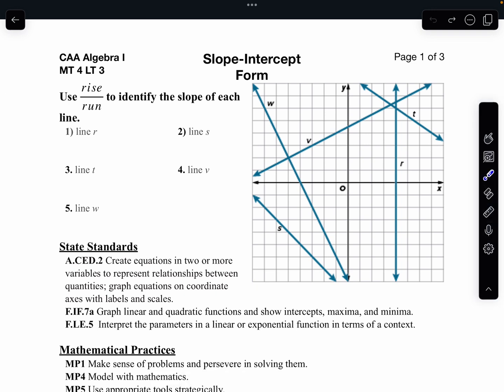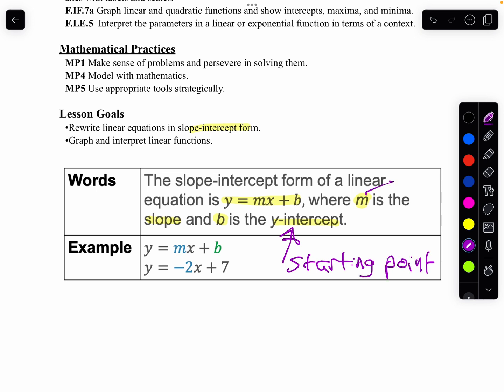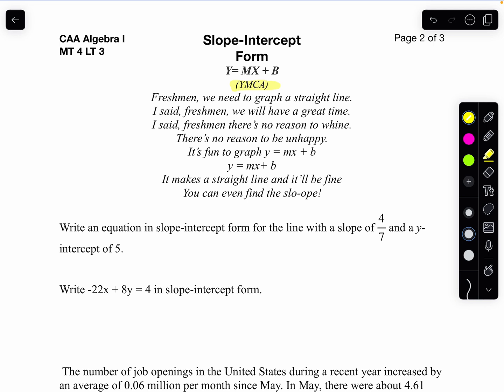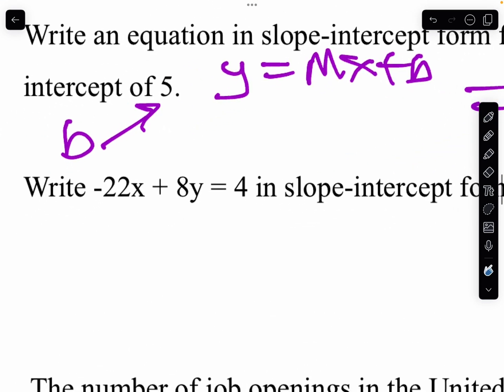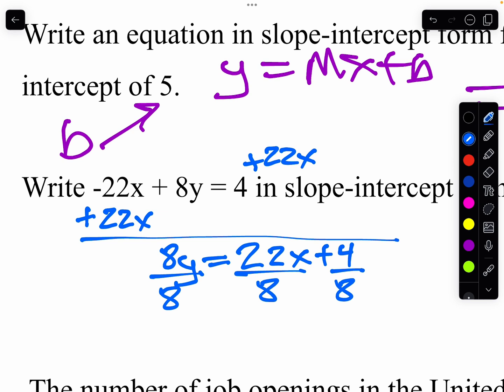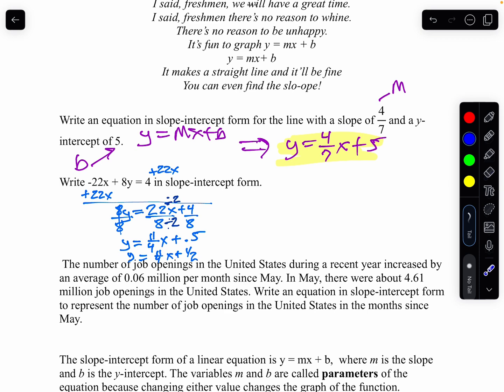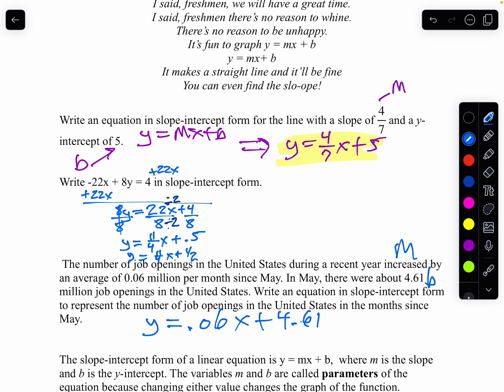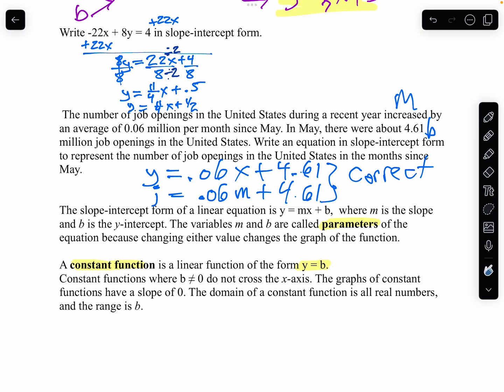MT 4 for LT 3 seminar part slope intercept form ￼